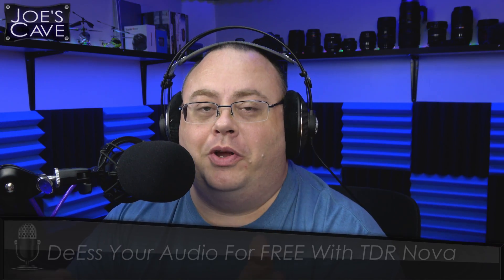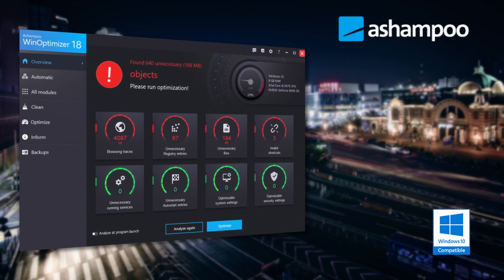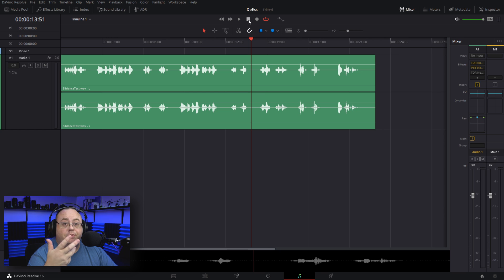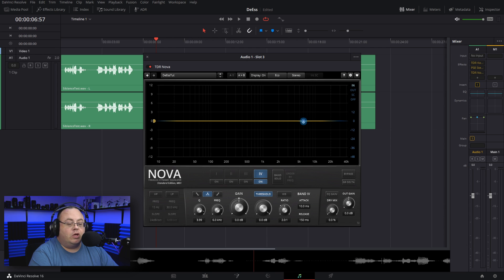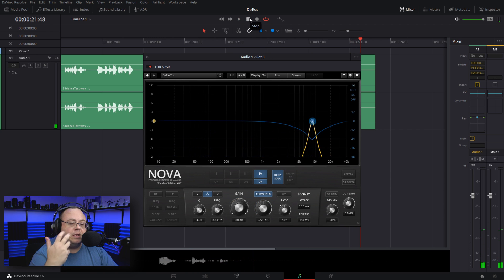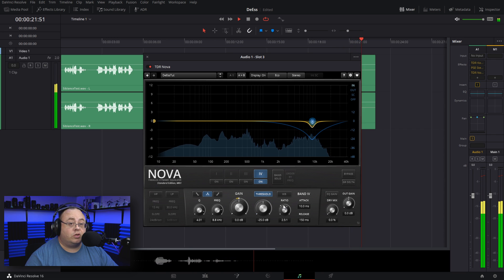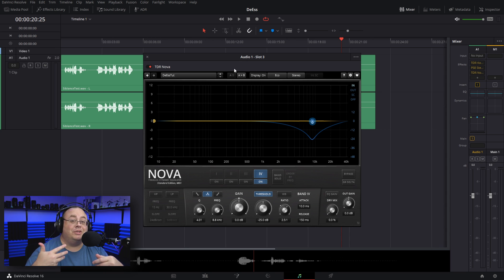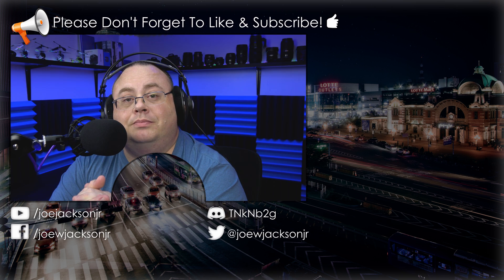Remove Sibilance In Your Audio - De-Ess For FREE Using TDR Nova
🎥   About This Video:
Hey Everyone. In this video I show you how to reduce sibilant sound in your videos audio. Sibilance is a huge problem with many youtubers and other content creators videos audio, but it does not have to be. In this tutorial I show you how you can De Ess you audio for FREE by using TDR Nova from Tokyo Dawn Records.

📢 OTHER